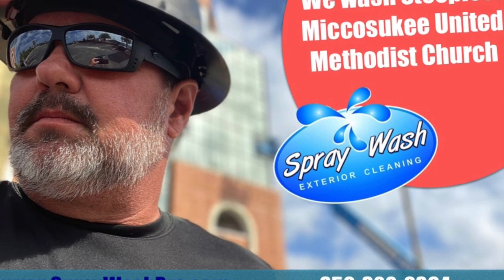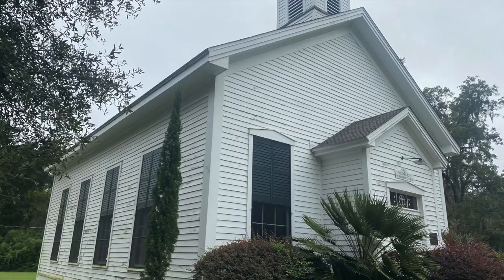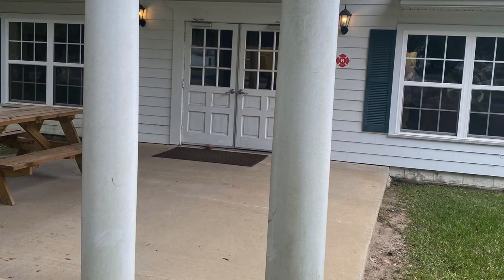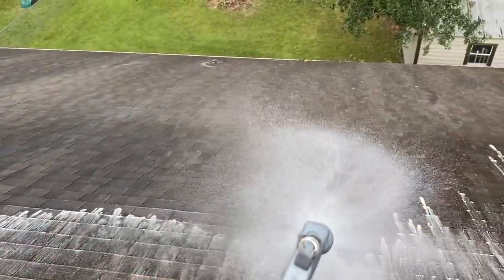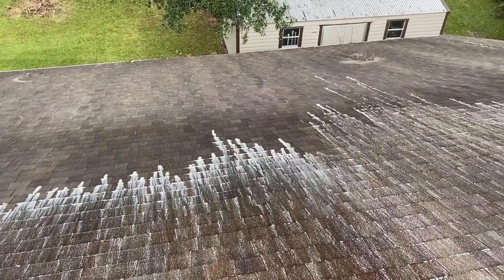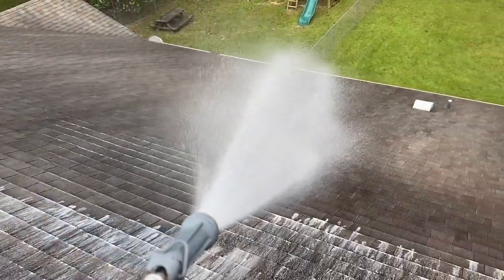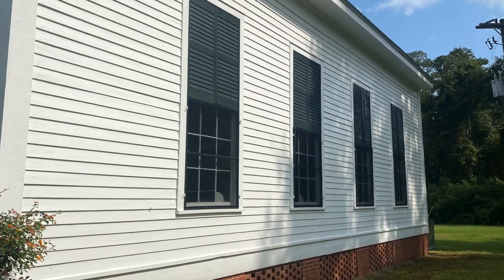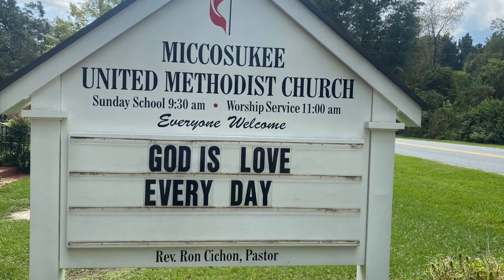1876 Church Cleaning - Miccosukee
Spray Wash is honored to clean the Miccosukee United Methodist Church, in fact we've been providing services for them for a decade! The beautiful church was built in 1876 and is listed on the national register of historic places. Pressure washing and softwashing structures like this is so very important to do properly. There are materials on this church that are literally irreplaceable due to its age.  On this particular visit we cleaned the belfry roof, fellowship hall, and the orginal church itself.

Remember, when you have pressure washing, soft washing, steeple cleaning, or roof clenaing needs, call Spray Wash Exterior Cleaning at or visit us